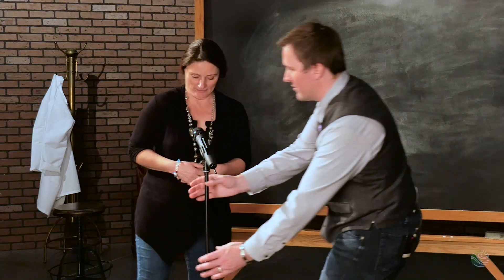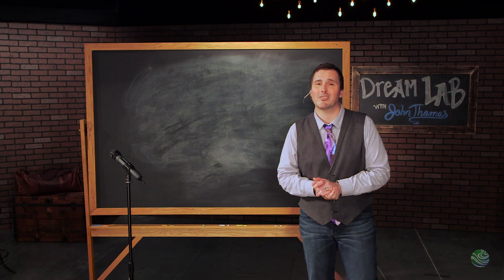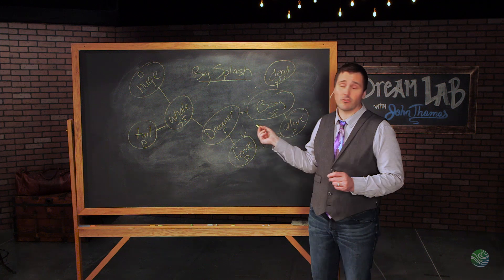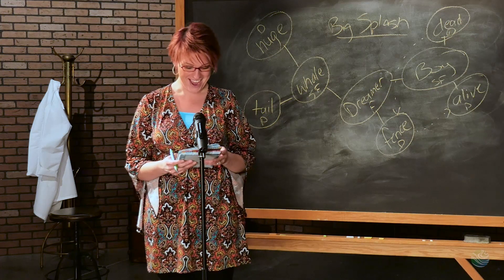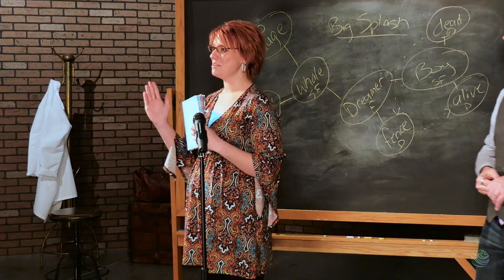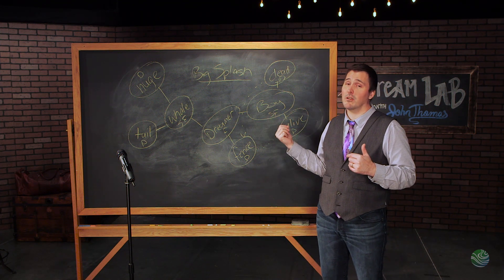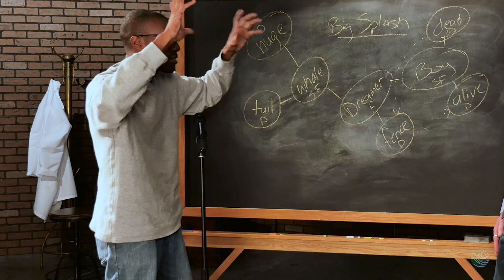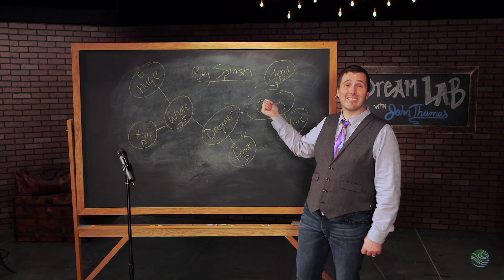Big Splash | Dream Lab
Many dreams are night parables — stories with special meaning. John E. Thomas breaks down people's dreams, helping them better understand what message God is trying to convey through their dreams.

For live engagement and the possibility of having your dream interpreted, tune in to our Live At Five Dream Interpretations every 3rd Thursday of the month at 5 pm CST.

Want to start understanding your dreams better?

Our Dream Elements book might be for you! Where most dream dictionaries tell you what to think about the different elements, Dream Elements by John E. Thomas tells you how to think about them. An element can change depending on the context, so learning how to think metaphorically is an important key, giving you a much better chance of determining what your dream means.

For an in-depth exploration of dream interpretations, take our Understanding Dreams and Visions Course taught by Jon Paul Jackson. This eye-opening course reveals the biblical basis for interpreting dreams and offers foundational interpretive tools, allowing you to begin to understand what God is showing you.